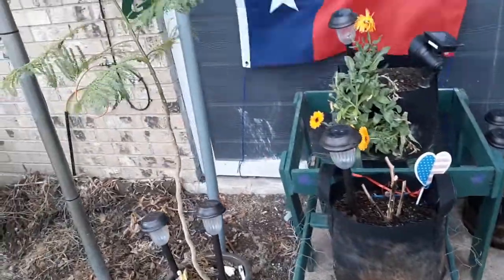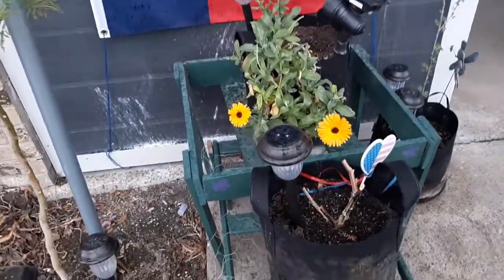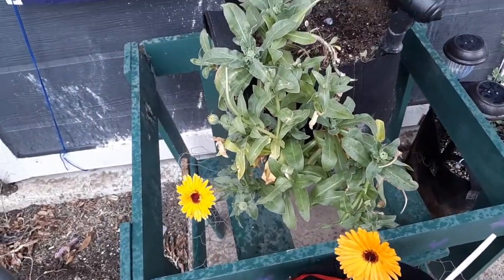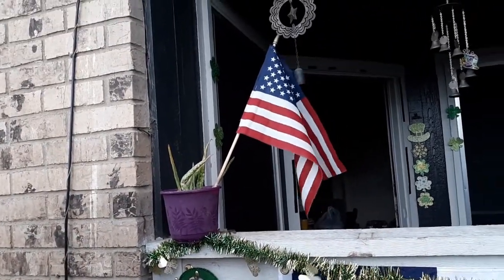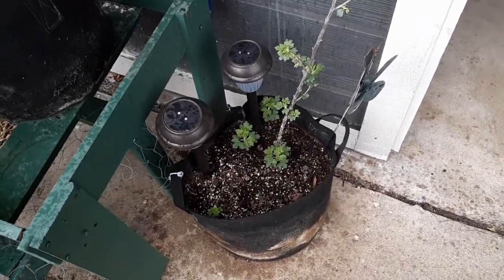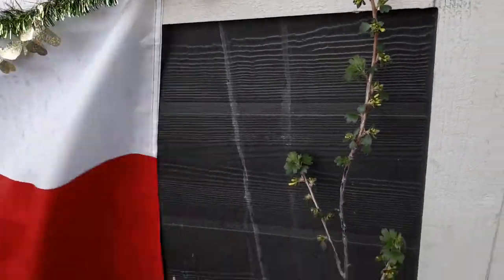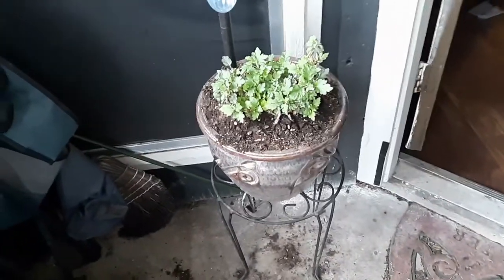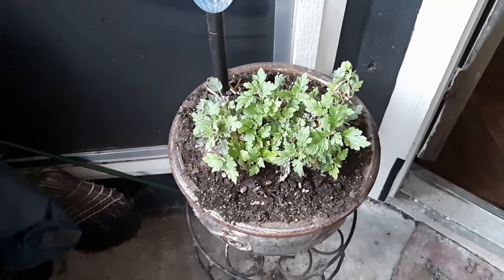Garden Tour, Friday, March 12, 2021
A few more plants didn't make it this week, but that is ok because the ones that did are thriving. Love the continued new life in the garden with just a few plants!

heather_has_to_start_somewhere